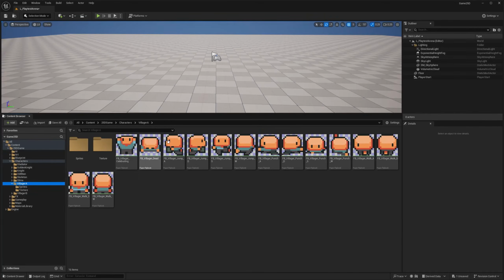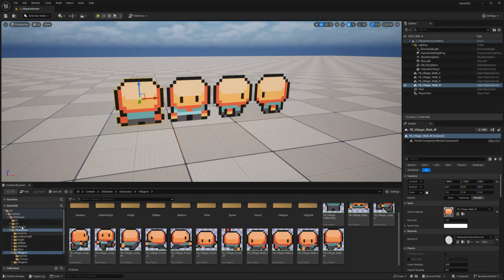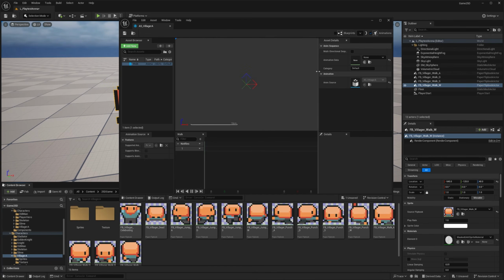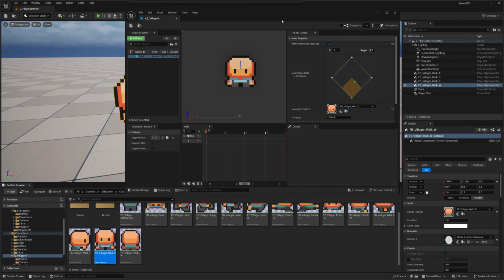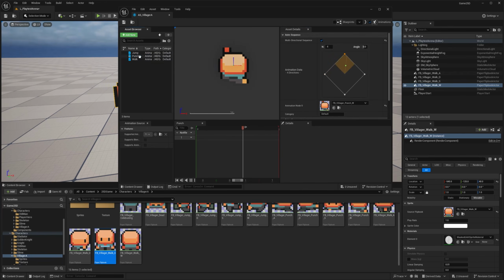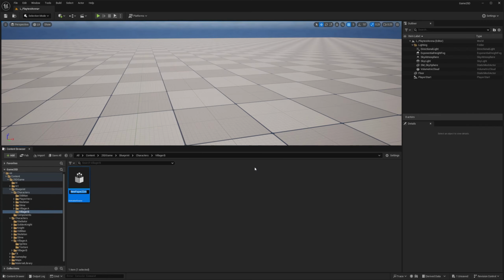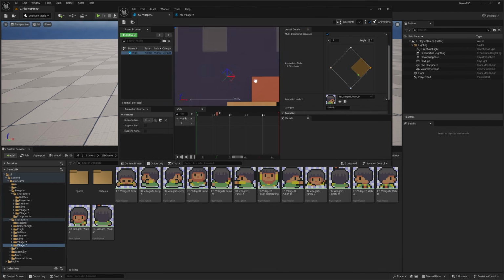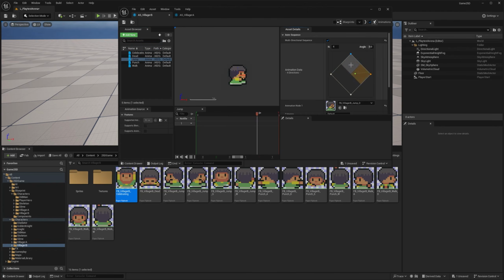Project Setup: Animation Setup | 2.5D Game Course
In this video, Thiago Carneiro demonstrates how to transform flipbooks into fully animated, multi-directional character sequences using PaperZD in Unreal Engine. You'll learn to drag and place flipbooks into the scene, create and customize a new character Blueprint graph, build various animation sequences, and organize your assets with a consistent naming convention such as the Allar Style guide.